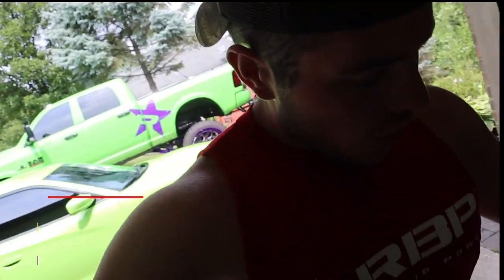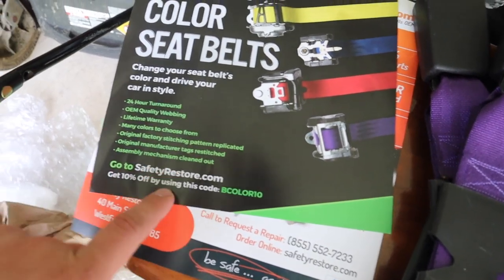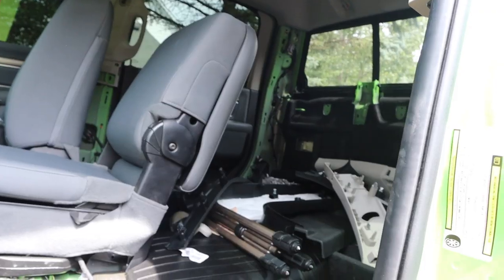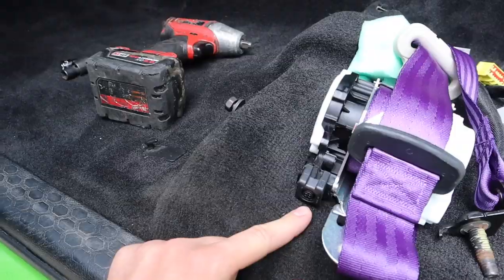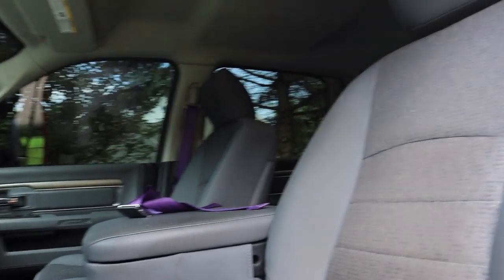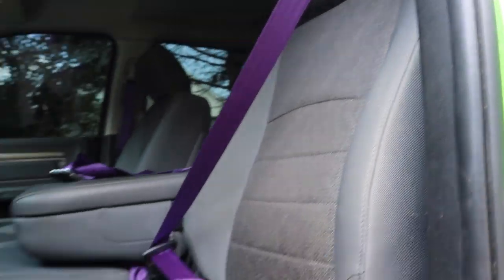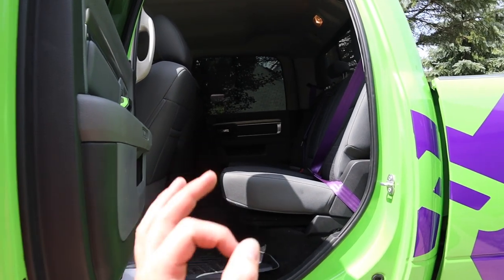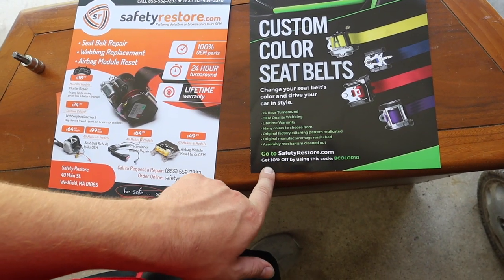MY SEATBELTS NOW MATCH MY WHEELS...*SO EXTRA*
- Aux Beam
- VanTrue

30 Days of FREE Amazon PRIME!!

Links: ⛓
9H Ceramic
Rain X Additive
30'' Light Bar
20'' Light Bar
30 Days of FREE Amazon PRIME!!
24 Pack Black Ice